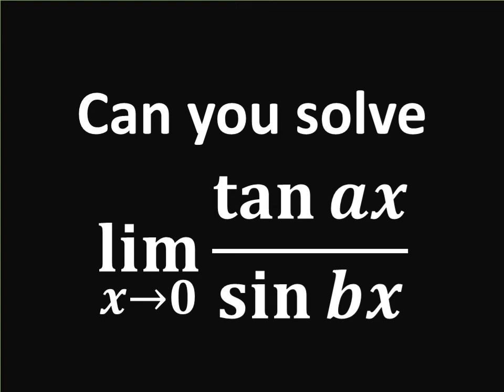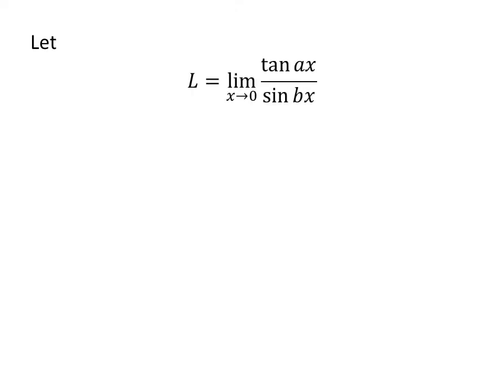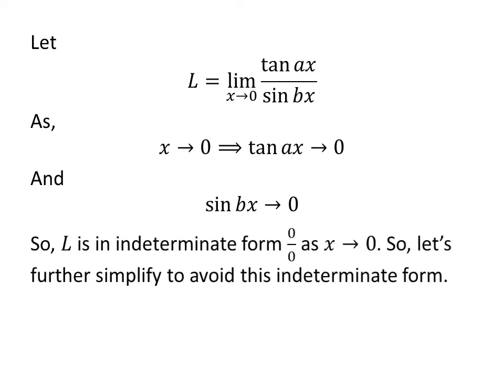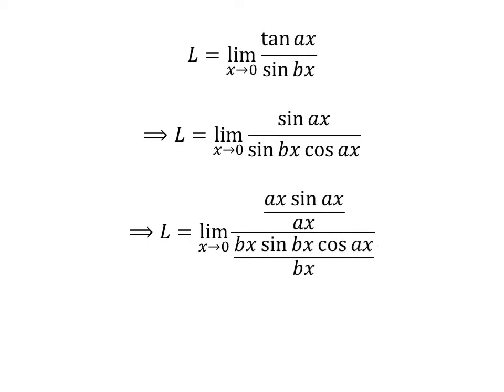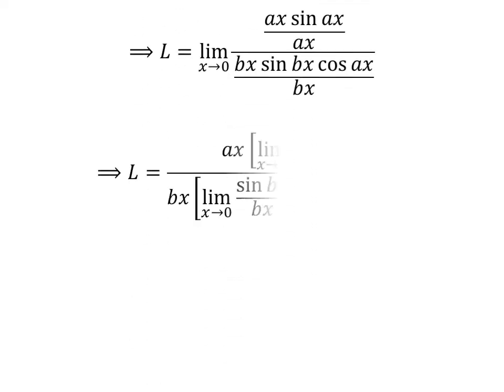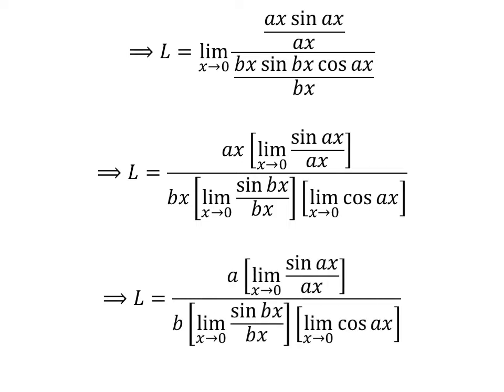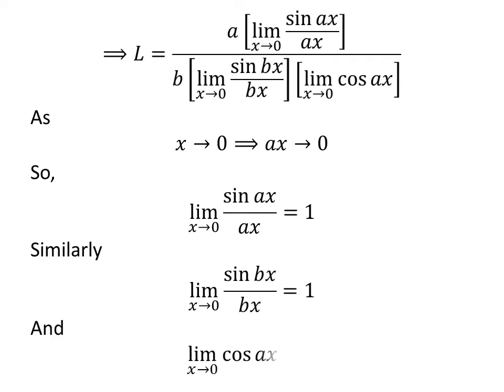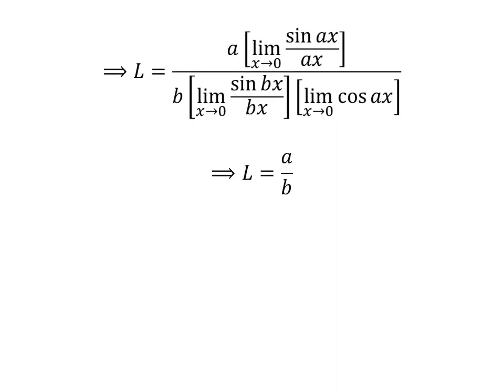Limit of (tan ax)/(sin bx) as x approaches 0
In this video, we will learn to find the limit of (tan ax)/(sin bx) as x approaches 0.

Other topics of this video:
Evaluate the limit as x approaches 0 of (tan ax)/(sin bx)
What is the limit of (tan ax)/(sin bx) as x approaches 0
How to find the limit of (tan ax)/(sin bx) as x approaches 0
Find limit of (tan ax)/(sin bx) as x approaches 0